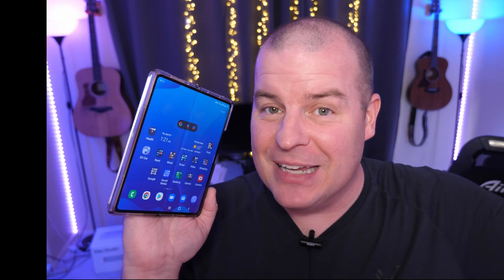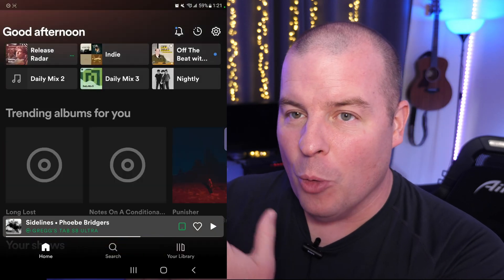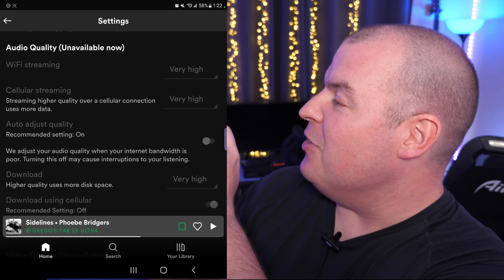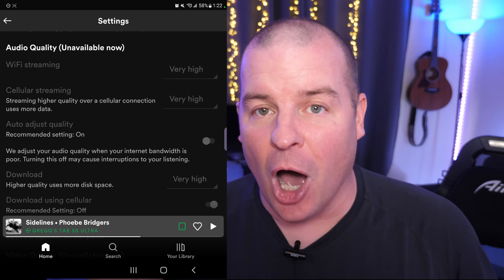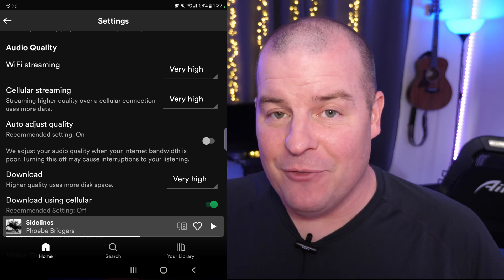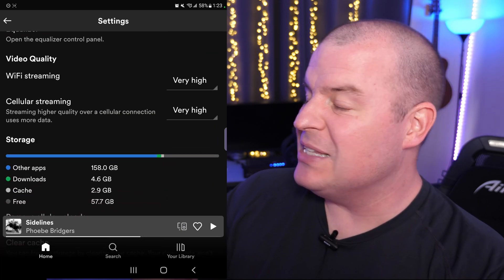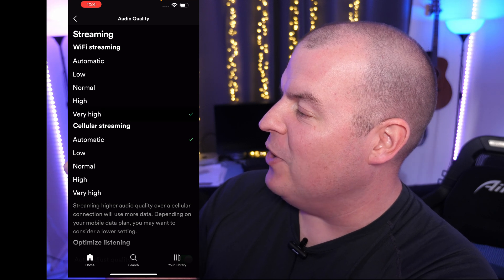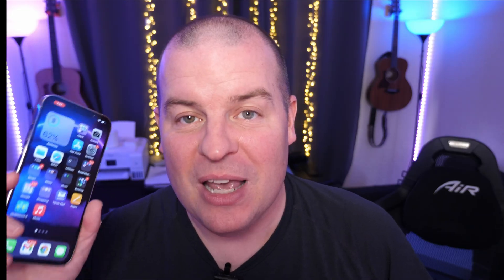Spotify How to Turn on High Quality Audio and Video (Do This EVERYTIME)